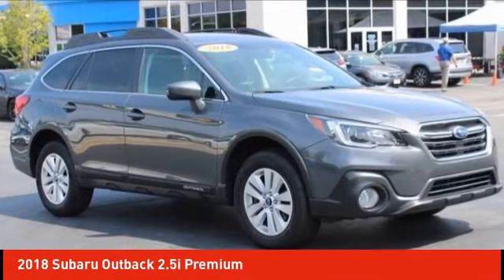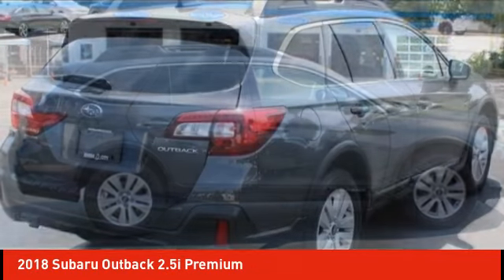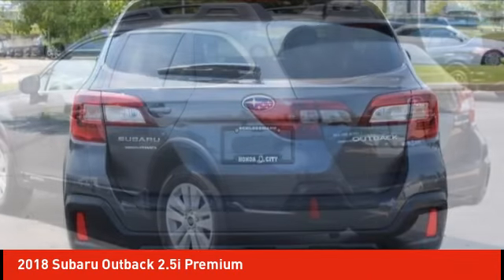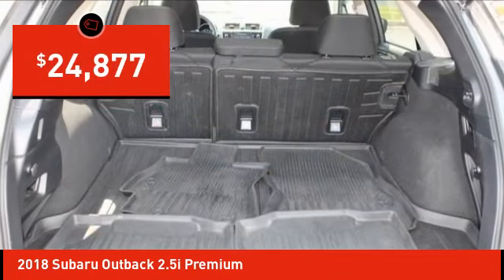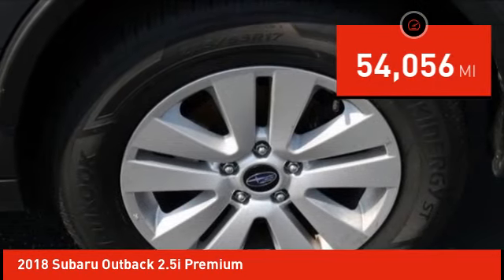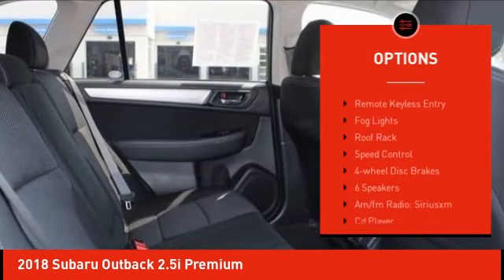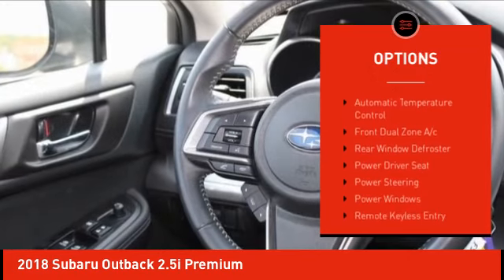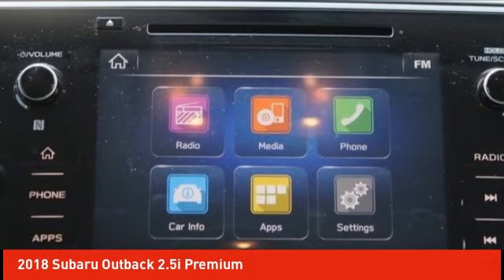2018 Subaru Outback Schlossmann Honda City Inventory 31613A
2018 Subaru Outback 2.5i Premium

3450 South 108th St.